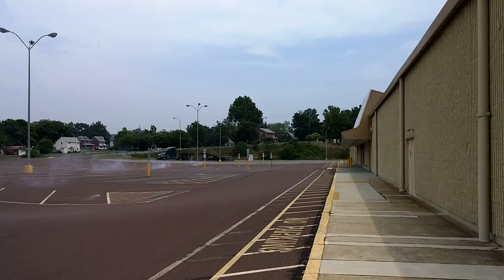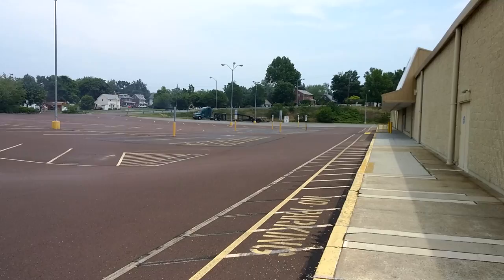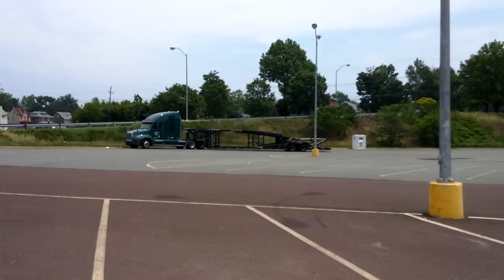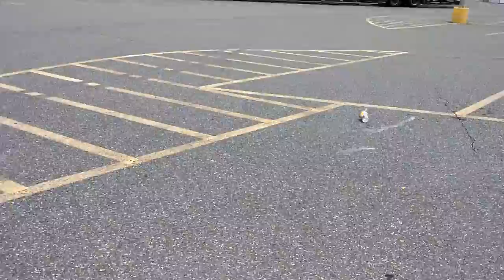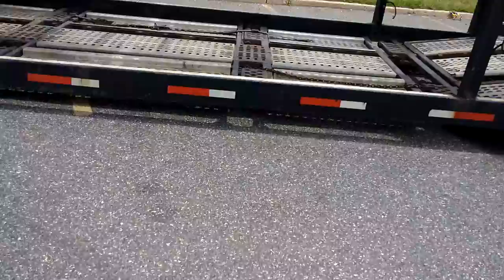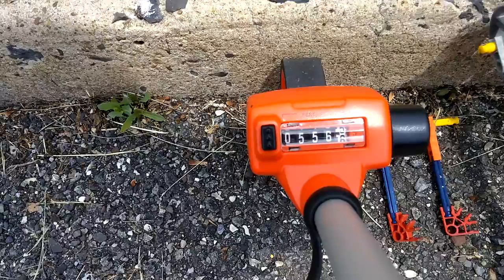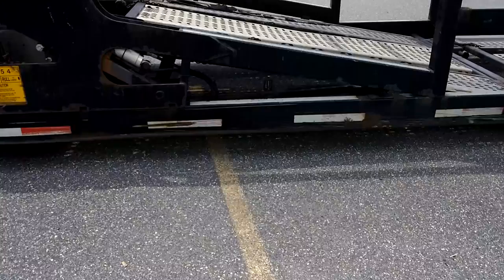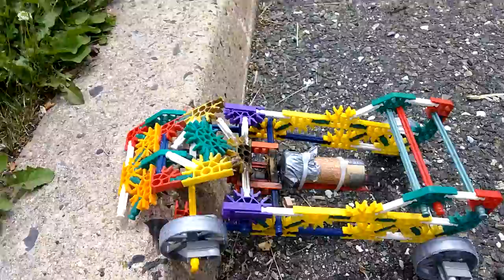JK rocket cars. Under the big rig.. 550+'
Double d engines.  Two of them.. I think this video is pretty self explanatory. Being parked up on a wall was a little different.